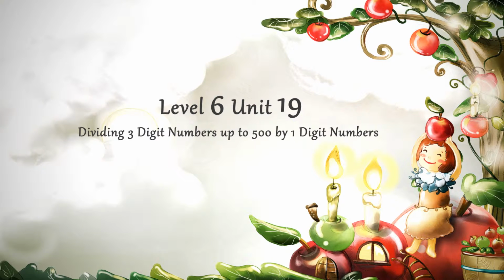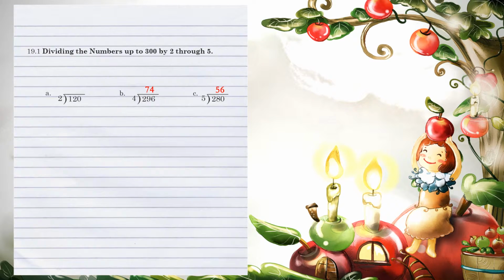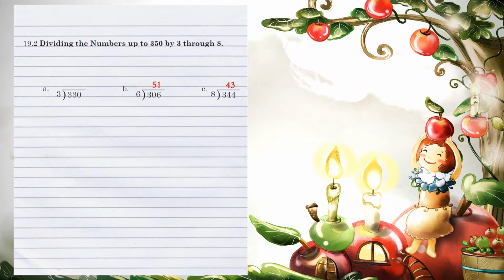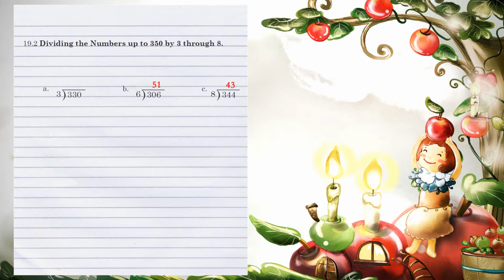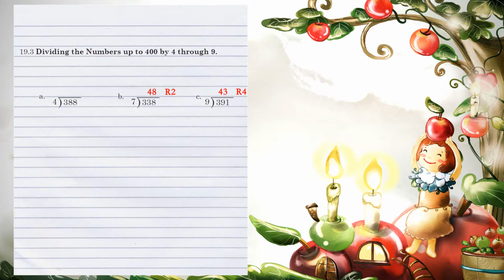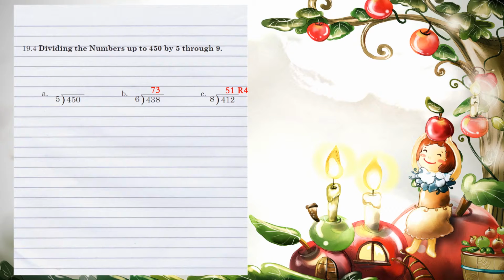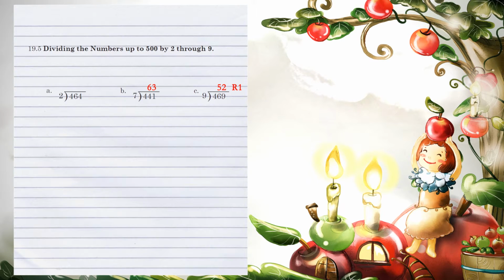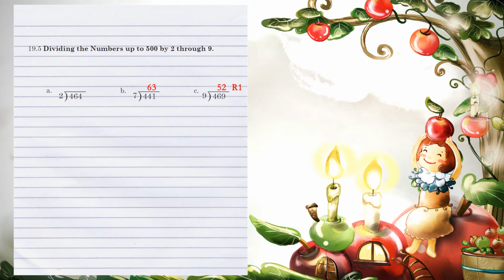Level 6: Unit-19: Dividing 3 Digit Numbers by 1 Digit Numbers up to 500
6.19.1                   Dividing the Numbers up to 300 by 2 through 5
6.19.2                   Dividing the Numbers up to 350 by 3 through 8
6.19.3                   Dividing the Numbers up to 400 by 4 through 9
6.19.4                   Dividing the Numbers up to 450 by 5 through 9
6.19.5                   Dividing the Numbers up to 500 by 2 through 9